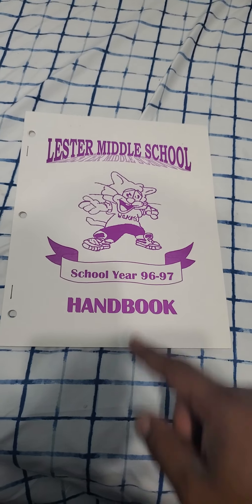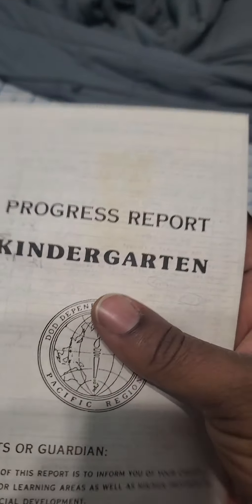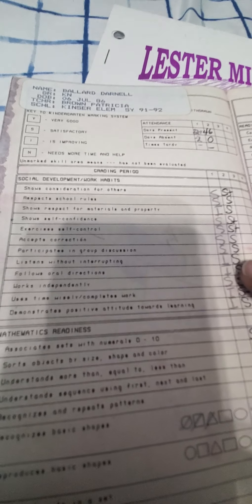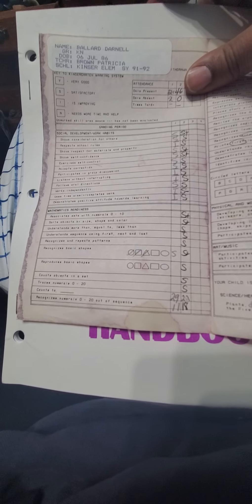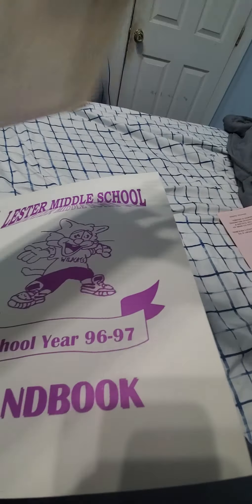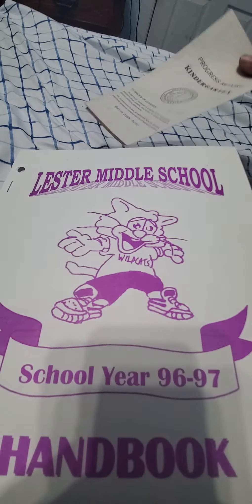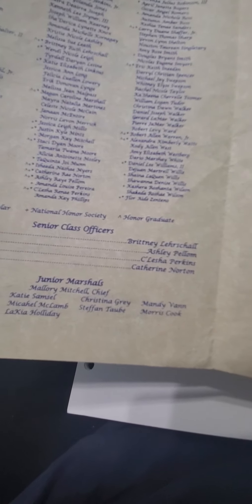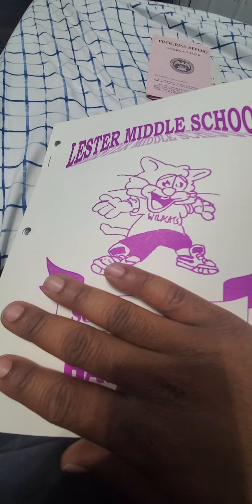Reminiscing on school